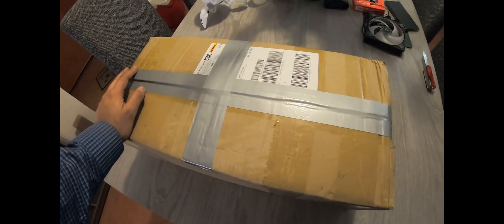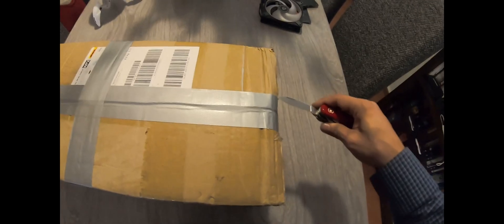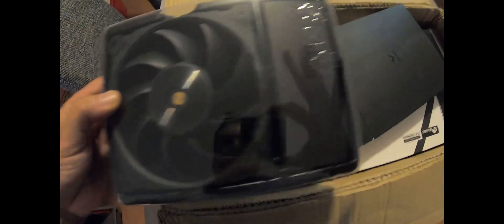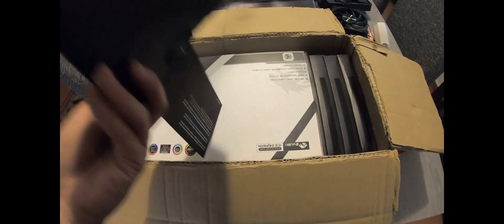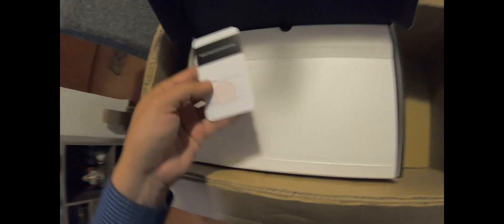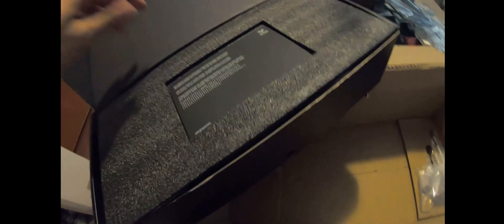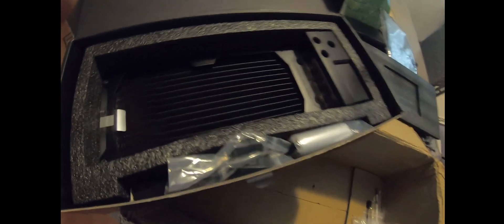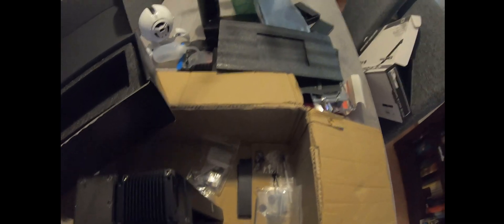Granzon AiO GPU Watercooler Unboxing with Bykski GPU Plate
Brought from AliExpress, at about 200 USD + import tax, i decided to make a video because theres barely any info related to this kind of GPU watercoolers, so far im impressed with the quality which seems top notch, the radiator fans listed as 3000 RPM fans also stand out for looking amazing, i had my doubts they would be of any decent quality but i was pleasantly surprised they really seem to deliver whats promised, i will make a follow up video soon to see how was the building process and have a baseline performance. so far i can reccommend these devices if you want to watercool your GPU without breaking your bank account, i still dont trust the thermal paste provided, and i would reccomend for you to use a known brand instead along with thermal pads with proper thickness

Link to store page: